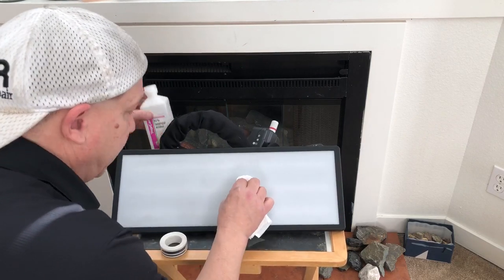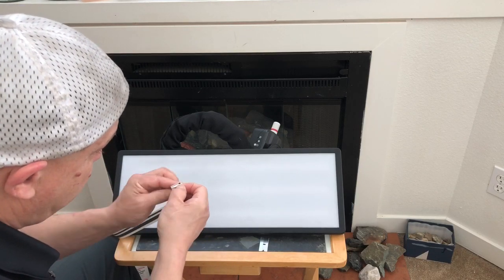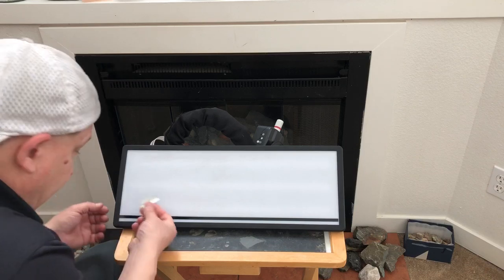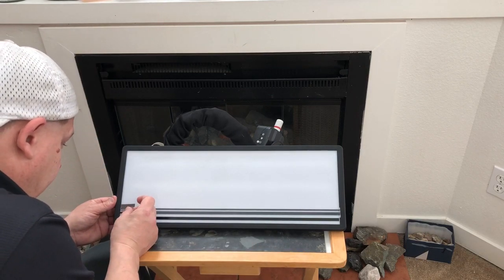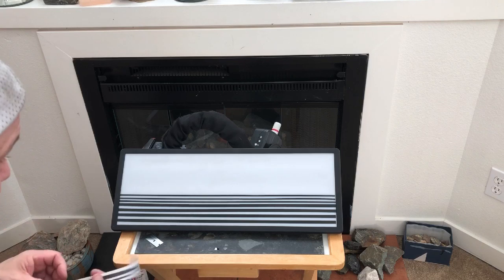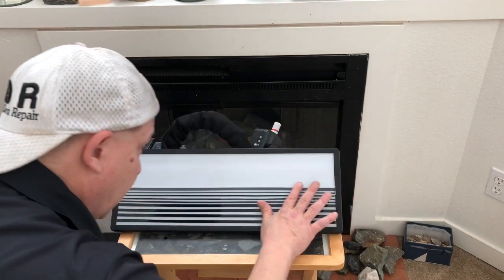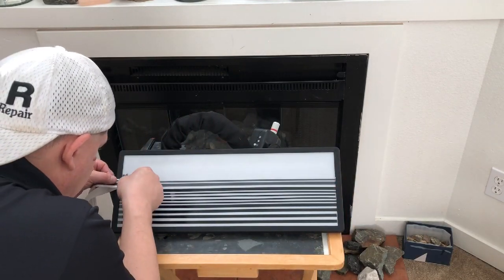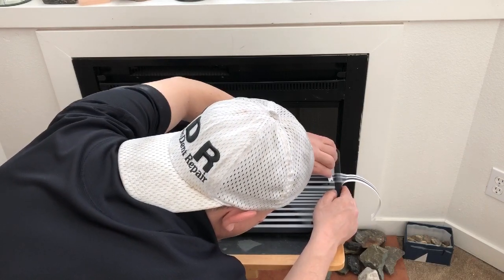DIY HOW I Striped my PDR light board w/ commentary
Hello world today we put some stripes onMy 20 inch Elima-Dent light board powered by Millwalkie 18v battery. Lines are necessary in most cases to get a good reflection and a good view of the dent. Thank you all for taking your time in watching this video it is much appreciated.